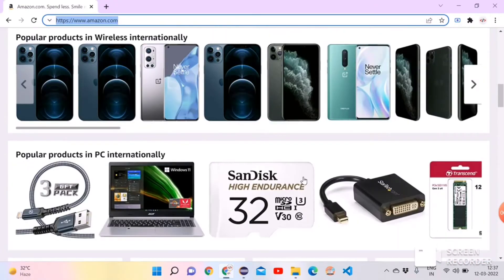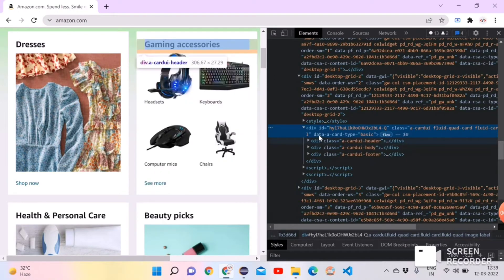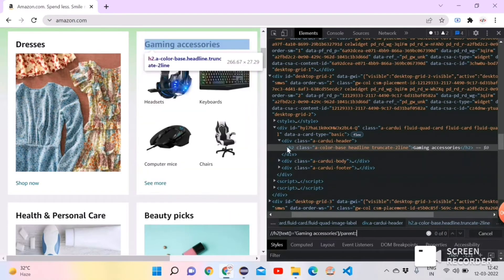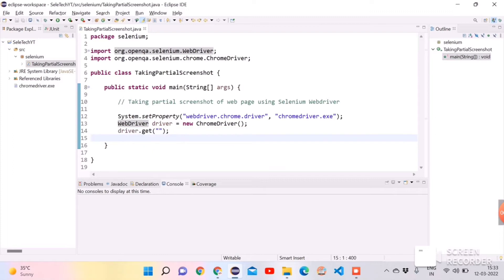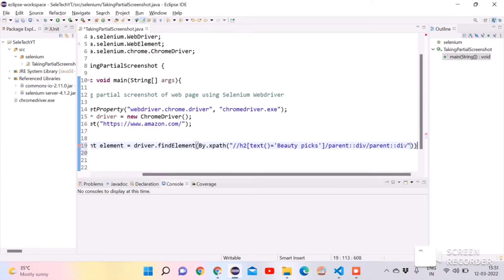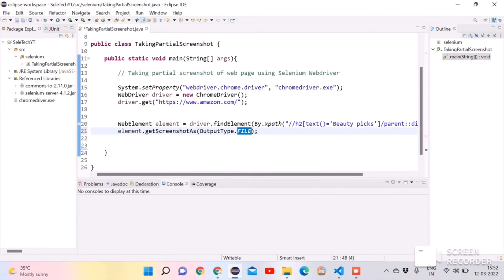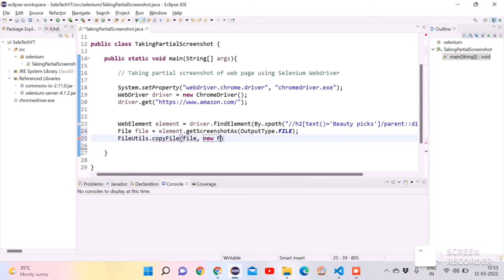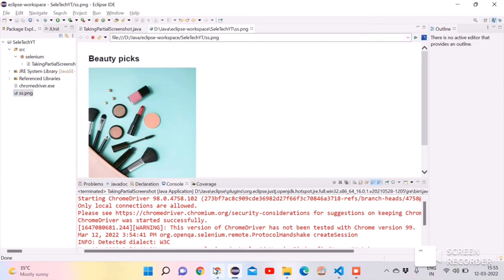Selenium 4 Feature || Taking Screenshot of a WebElement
How to take screenshot for a web element, This is the new feature in Selenium 4, earlier we could only take screenshot only for web page, now you can take screenshot for element which is very useful for the defect creation.